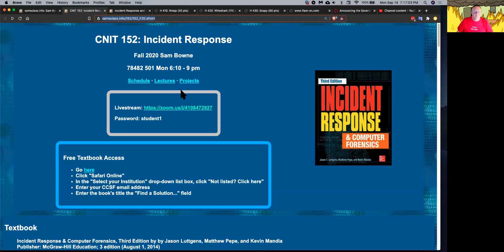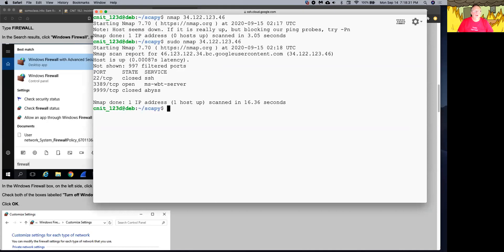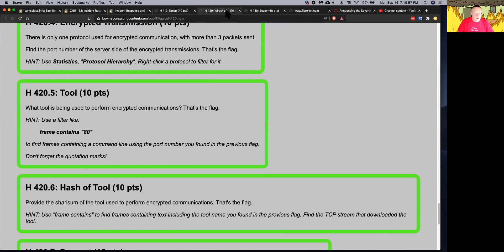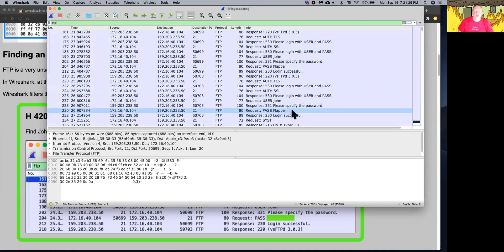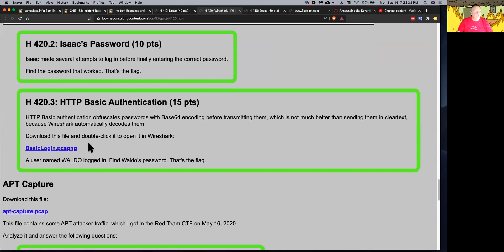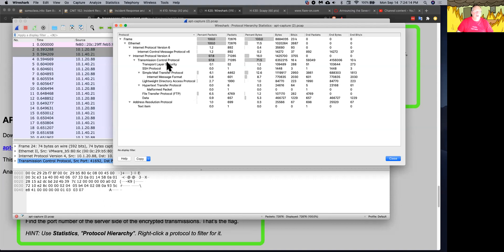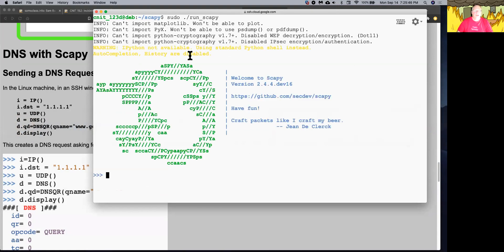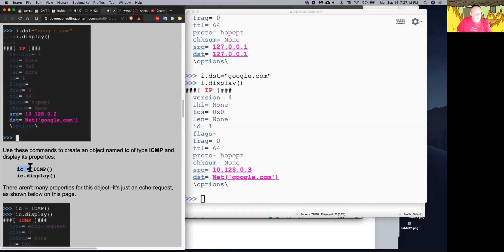Nmap, Wireshark, and Scapy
A college class at CCSF